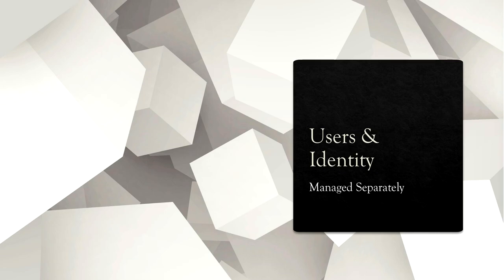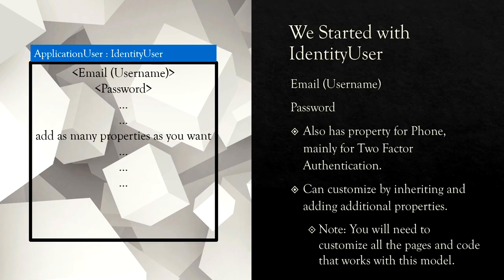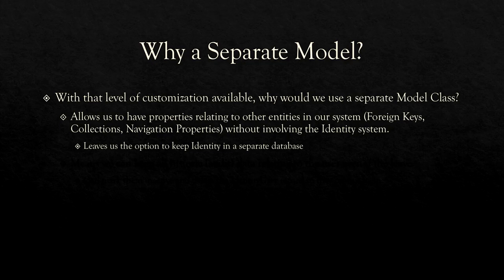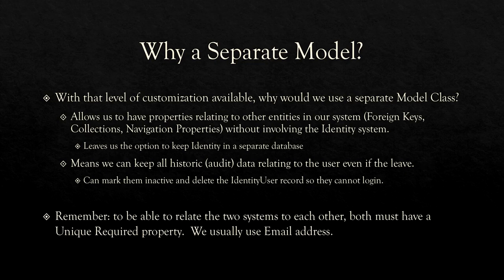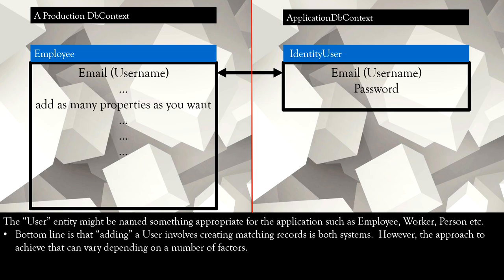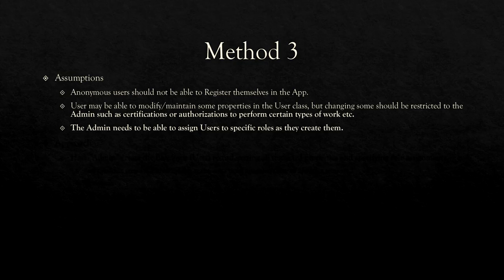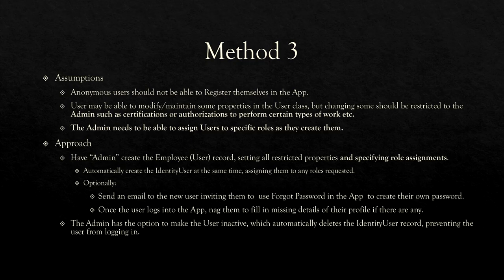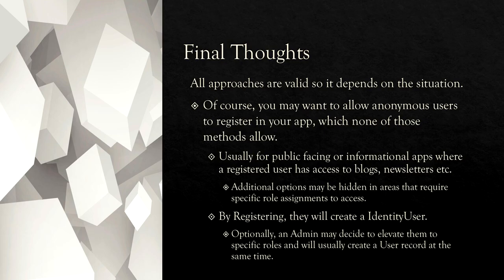W25 PROG1440 LM 7.0 - Discussion - User Maintenance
PowerPoint Discussion:  This is the approach that seems to work best whenever an application is for internal use only and there is a need to track and manage staff, employees etc.